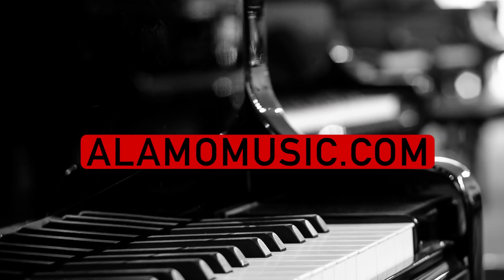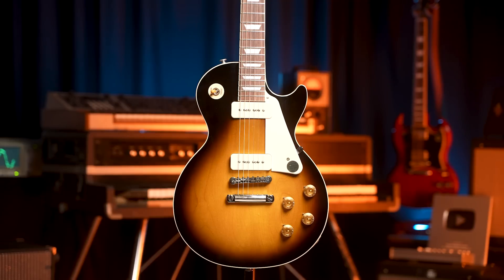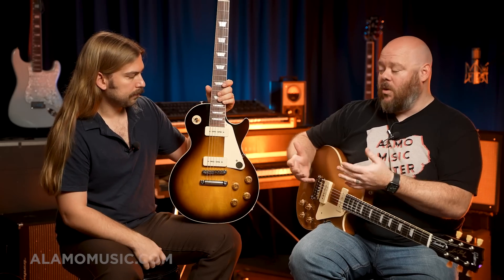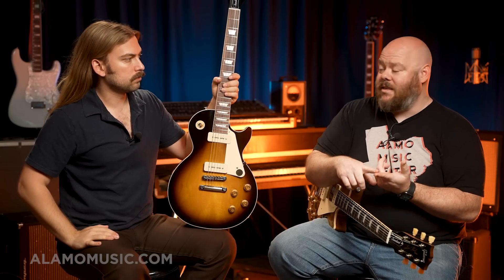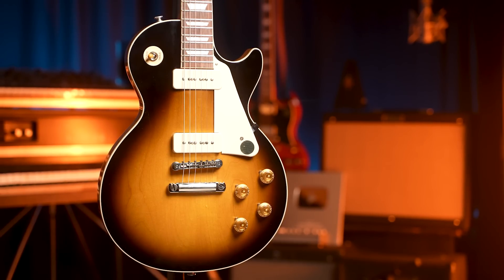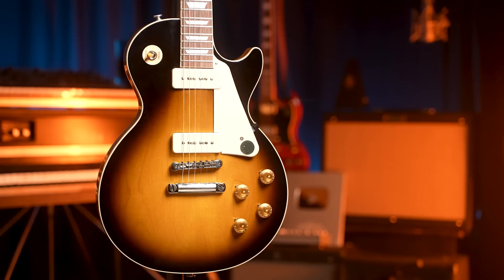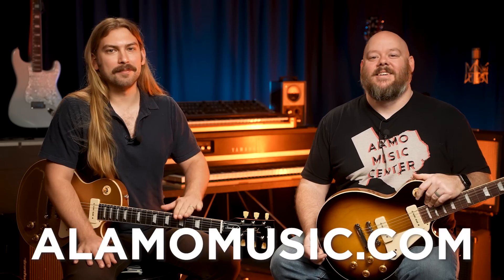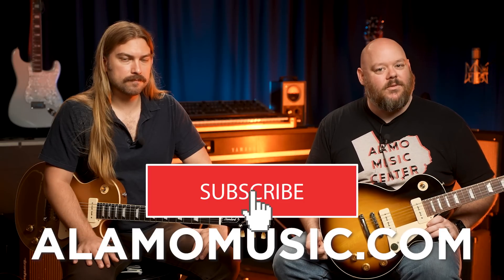Lesser Loved Les Paul? Maybe P-90’s Are Better!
The Gibson Les Paul is known for its single cutaway, maple top and humbucking pickups. It is instantly recognizable but the legend actually began with single coil pickups! The original Les Paul guitars utilized single coil P-90 pickups to produce the legendary tone that took the world by storm. Humbuckers came later as a technological advancement to deal with 60 cycle hum that plagues singlecoil pickups, not as a tone improvement. Sadly there are many who have not experienced the sound of P-90s on a Les Paul but thankfully Gibson is offering them now with a beautiful tobacco burst on this Standard 50’s Les Paul.

0:00 Intro
0:46 Specs
7:35 Demo
9:07 Final Thoughts